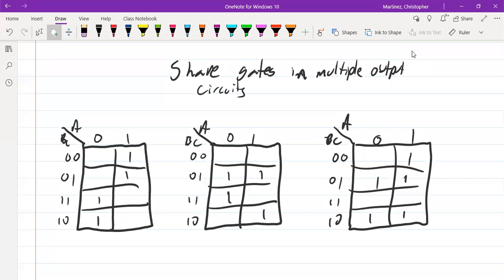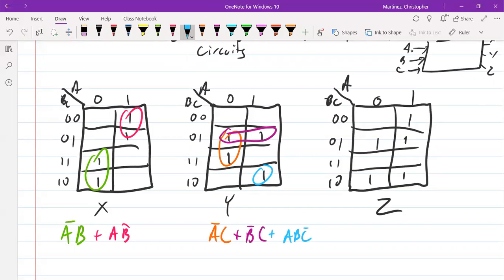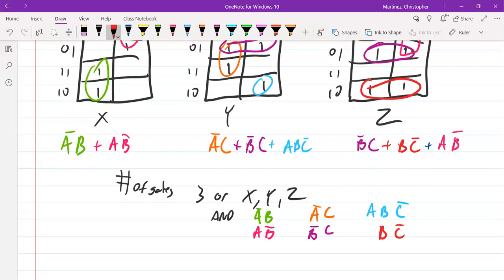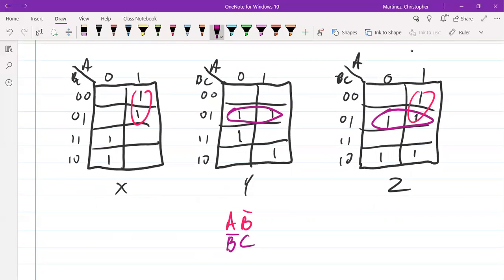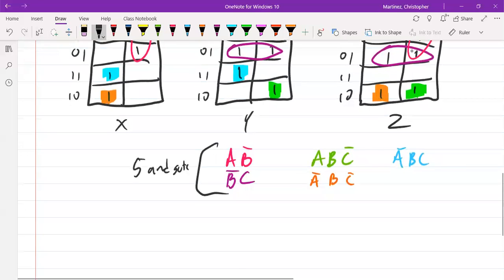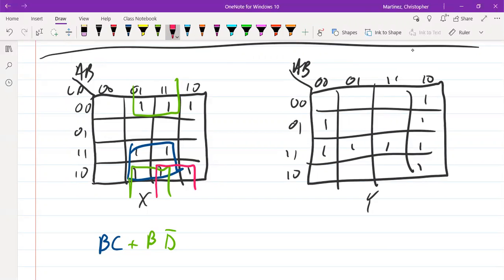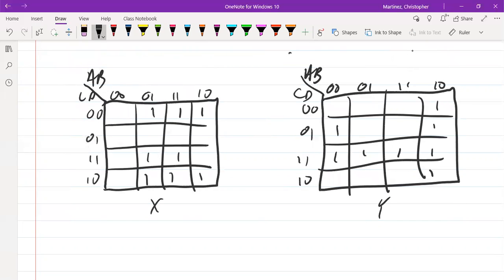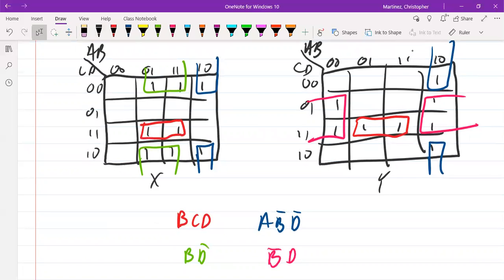Module 7.2 Multiple Outputs Kmap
Module 7.2 Multiple Output KMAP

ELEC 1155 Digital Systems 1
University of New Haven